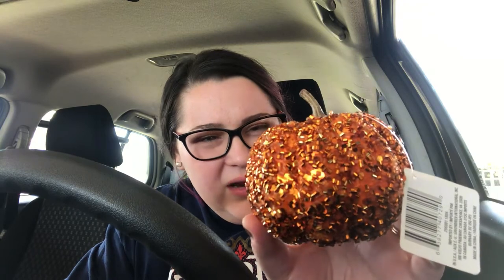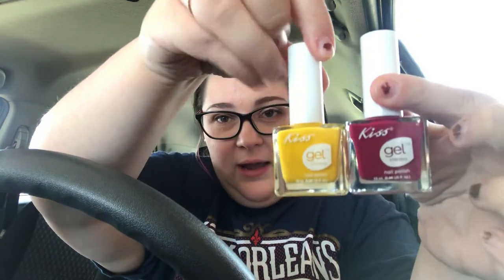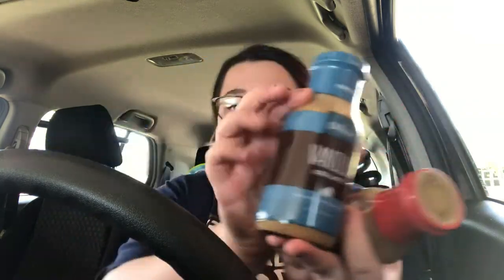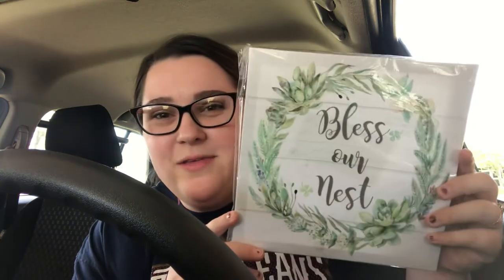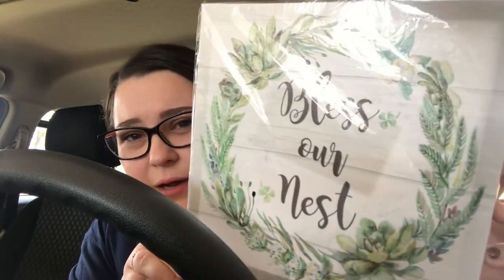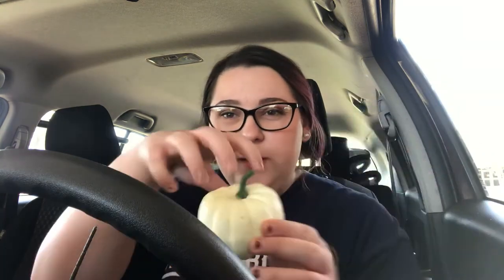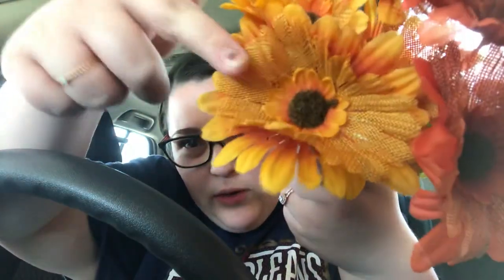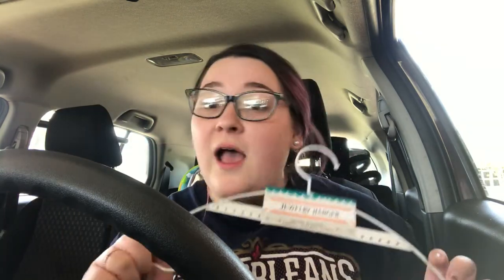One of my FAVE Dollar Tree hauls yet!!!/ September 8, 2018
I was so excited to find so many good things. I feel like I never have good luck at DT lol. Have y’all found the mermaid brushes yet??